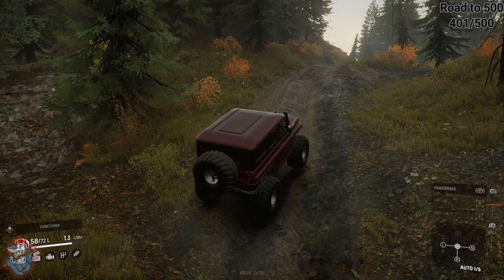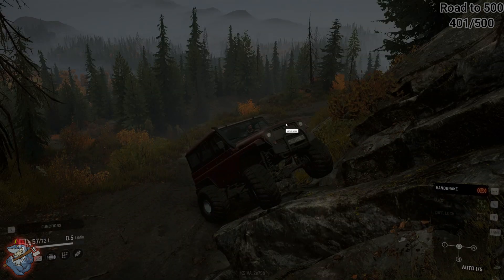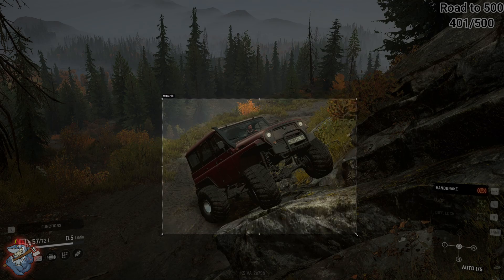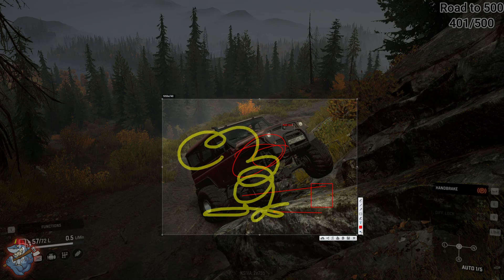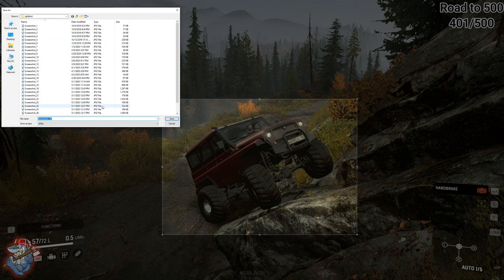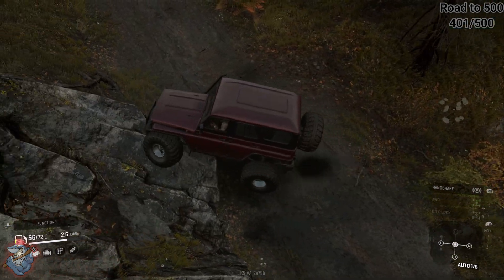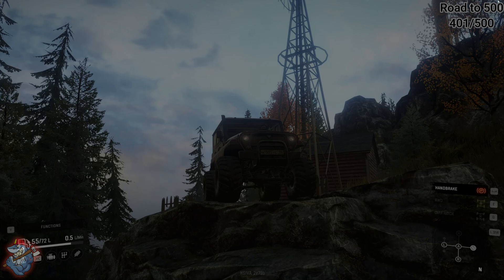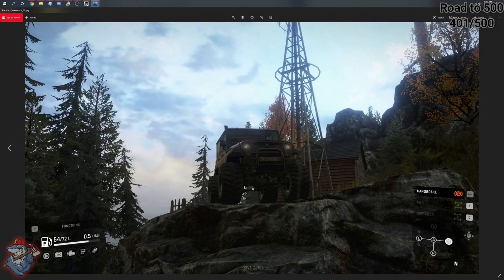SnowRunner | How to Take Screenshots | PC Tutorial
In my first ever SnowRunner video, I go over a useful tip for PC players. I go over how I take screenshots in SnowRunner using a free program called Lightshot. You can download Lightshot down below.

✔️ Toss the video a like